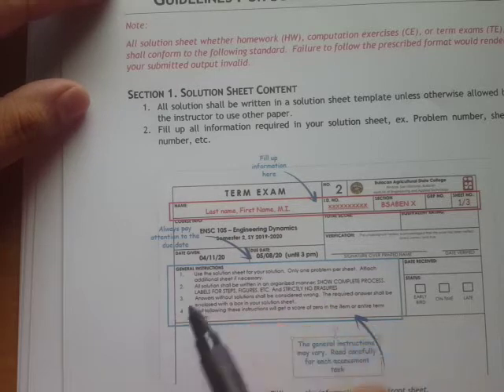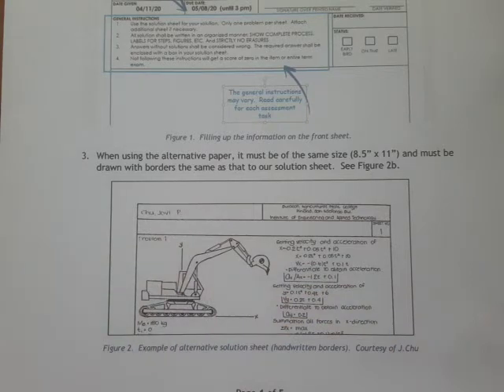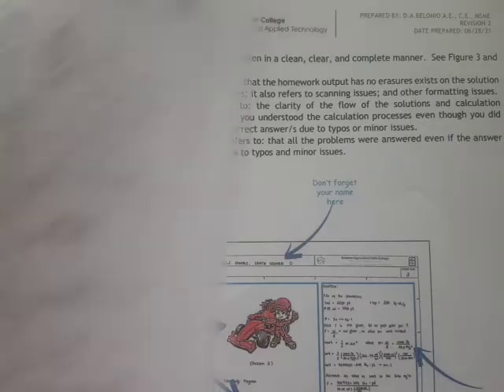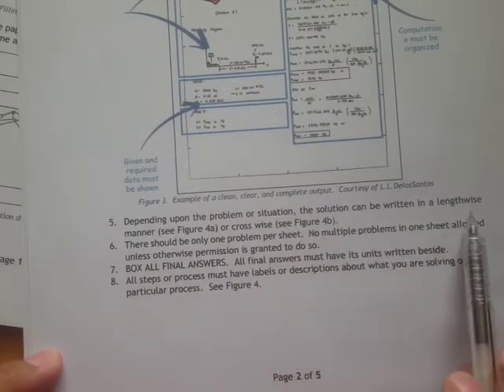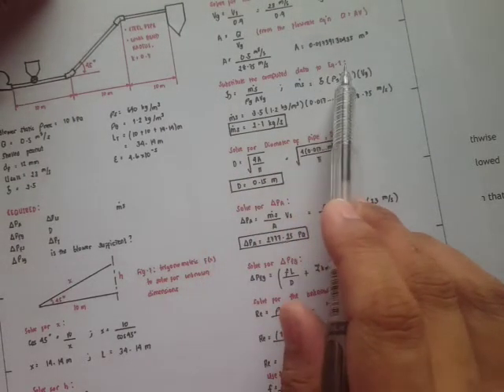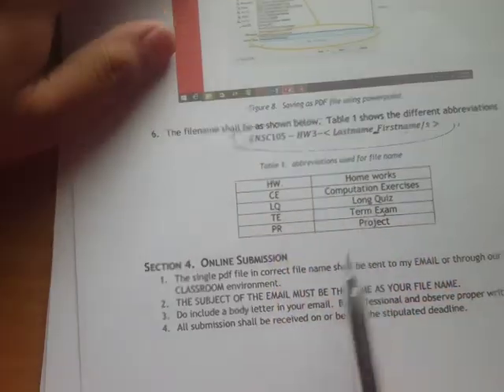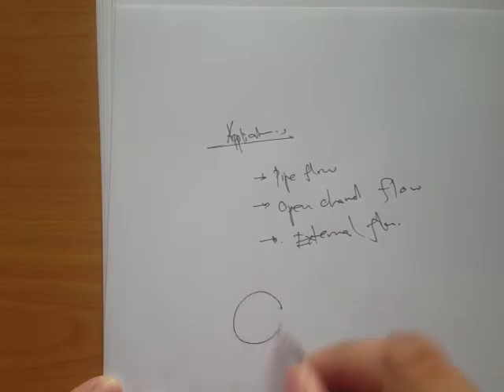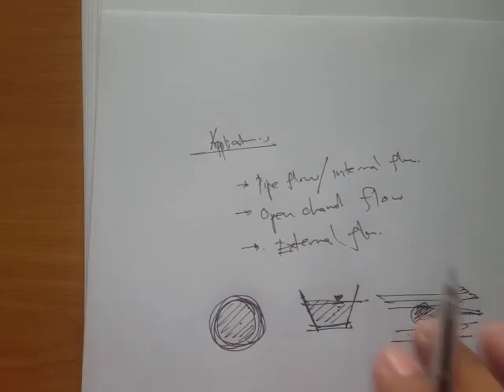ENSC107 - 00 - Course Introduction